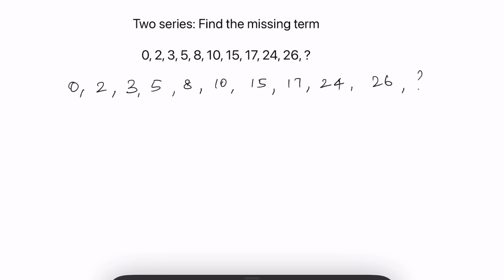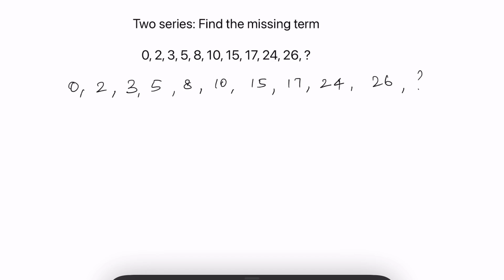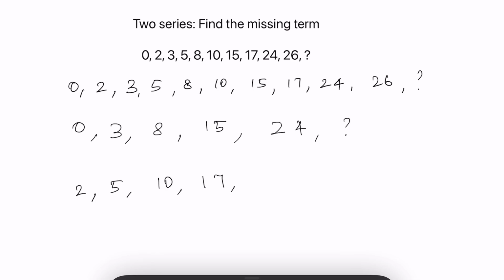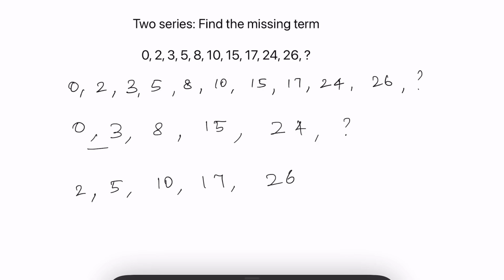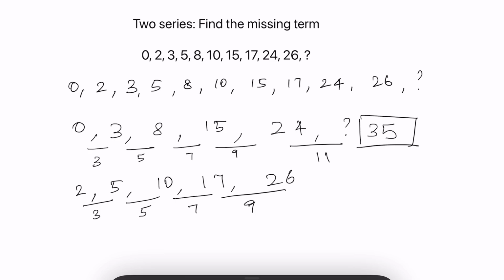Logical Reasoning (B.T.M. 2005): Combination series: 0, 2, 3, 5, 8, 10, 15, 17, 24, 26, ?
Logical Reasoning for competitive exams (B.T.M. 2005): In this video, we will learn about a now concept involving multiple series to find the missing terms in a sequence. Join us as we explore various logical reasoning techniques and strategies to solve this intriguing puzzle. Whether you're a student preparing for exams, a professional enhancing your problem-solving skills, or a math enthusiast, this series is perfect for you!

What You'll Learn:

Step-by-step approach to solving sequence problems
Key concepts in logical reasoning
Tips and tricks for finding patterns